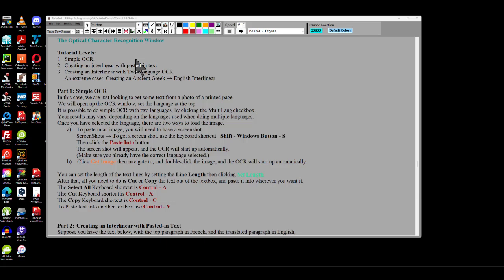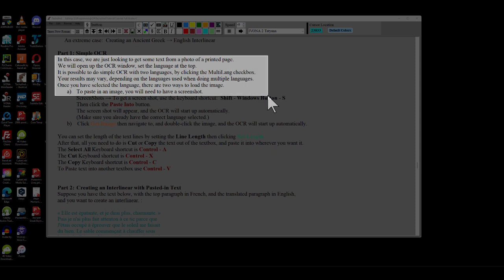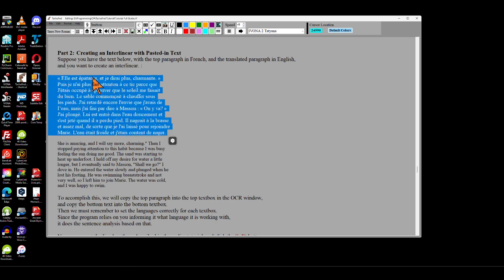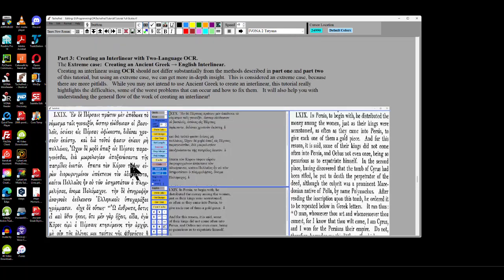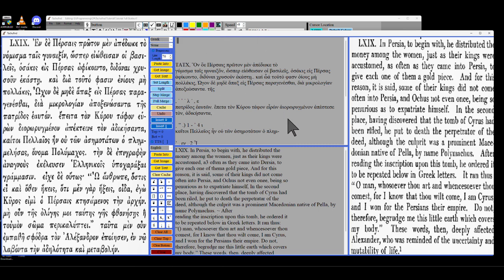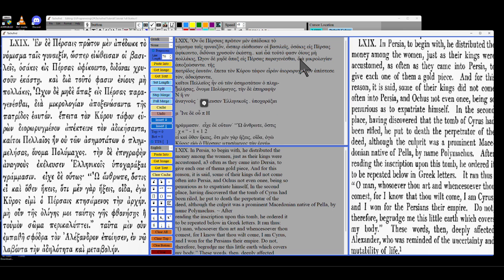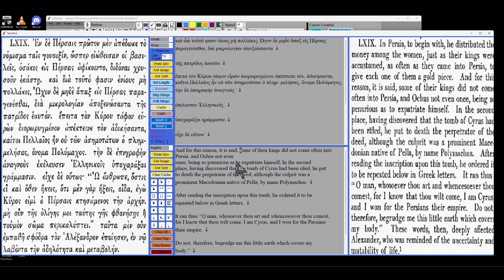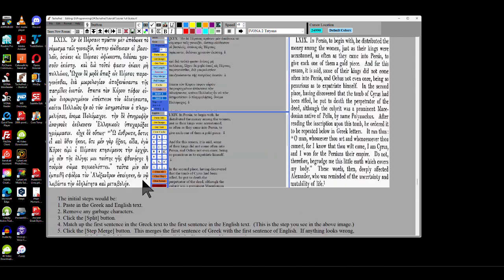Tutorial 06 Optical Character Recogniton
Tachufind - Optical Character Recognition.  Covers OCR and How to Create Interlinear (Dual Language Texts).   Tachufind Beta 8.0 is an Application with many different capabilities, all designed to help with learning.